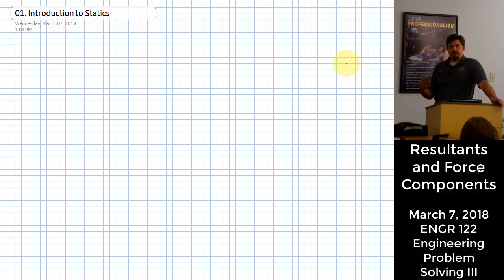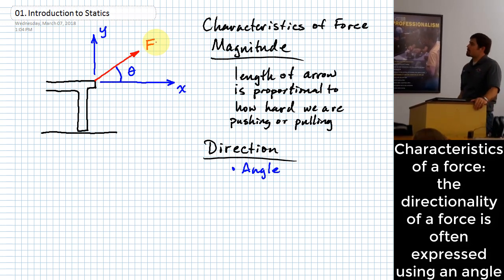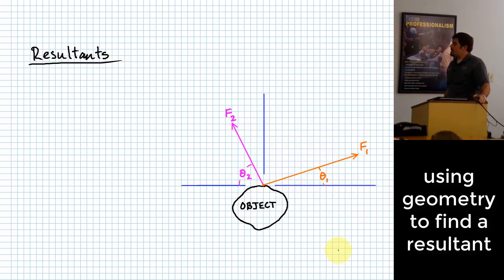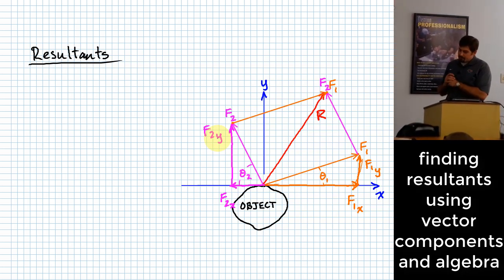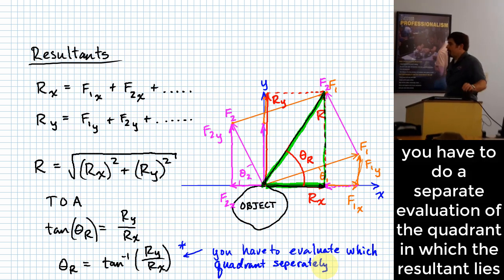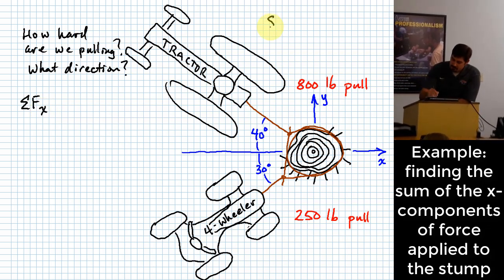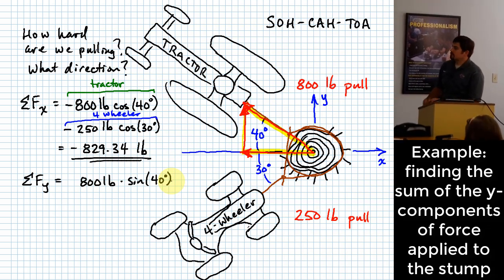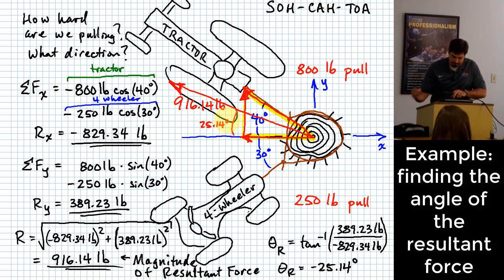Resultants and Force Components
LECTURE 01
Here the 3 characteristics of a force (magnitude, direction, and point of application) are introduced and explained. The use of vectors as mathematical tools to describe forces is shown. The geometric head-to-tail method (i.e. parallelogram rule) is shown as the graphical meaning of force vector addition. The algebraic technique of splitting forces into orthogonal components and  combining like components is shown as a method to find resultant force components. The technique of finding the magnitude of a resultant vector using its components is demonstrated, as well as using resultant components to find a resultant direction angle. All of these principles are first explained fundamentally, then demonstrated in a realistic example problem involving a tractor and a 4-wheeler working together to extract a tree stump.

This lecture was recorded on March 8, 2018. All retainable rights are claimed by Michael Swanbom.